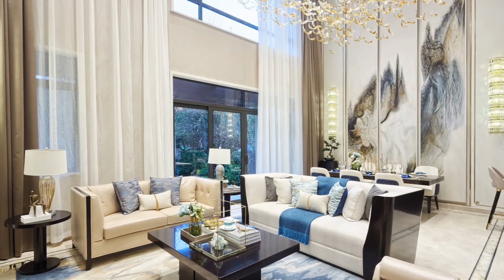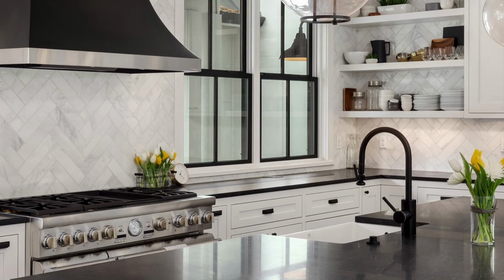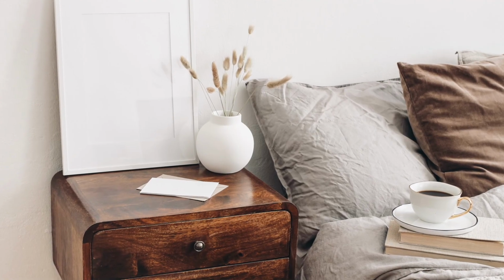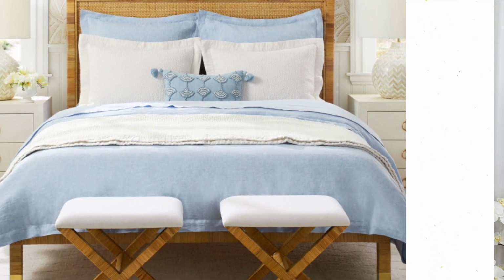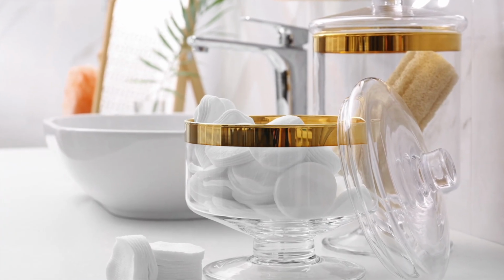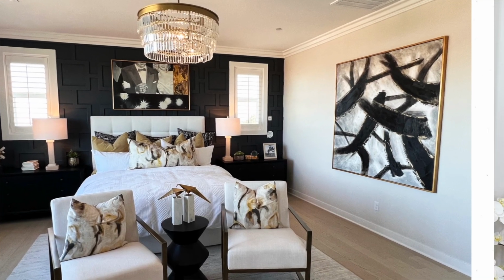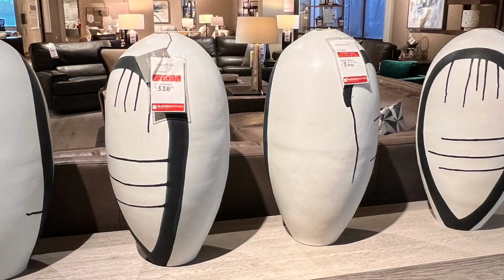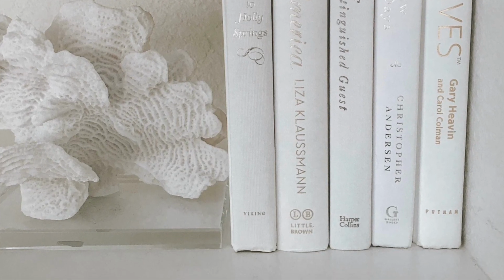10 DESIGNER DECORATING TIPS everyone needs THIS SPRING II INTERIOR DESIGN MUST II CREATING WITH MIMI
April is here & almost gone.  Lets get started Decorating.

My goal is to show you guys that you don't need to buy the most expensive things to make your home decor look expensive.I hope you guys enjoy and definitely let me know if you like these room reveals and I will be sure to do more! :)